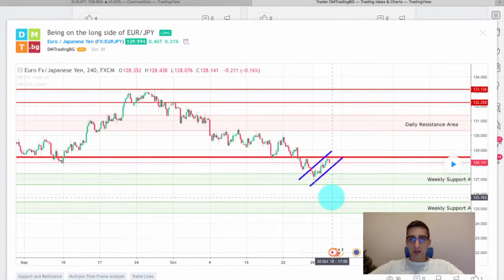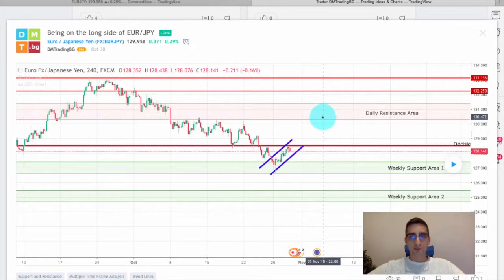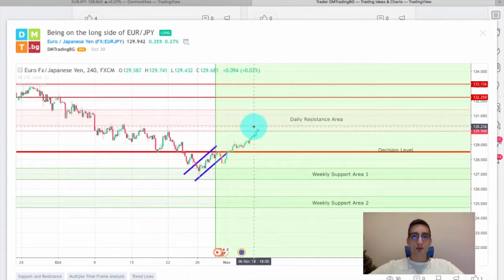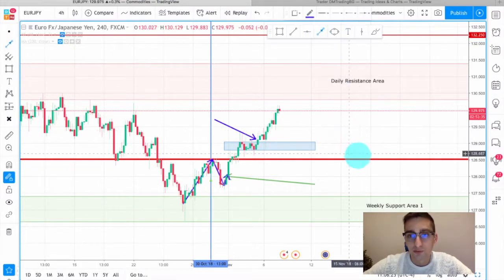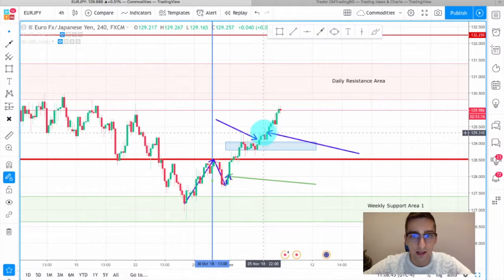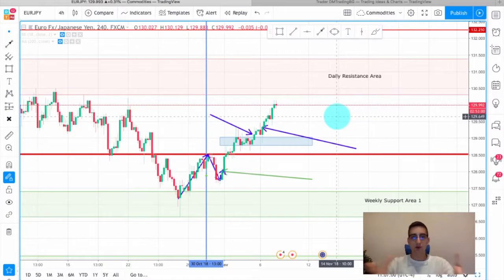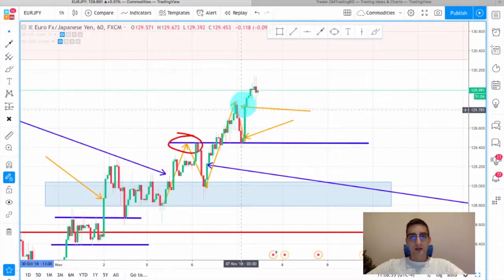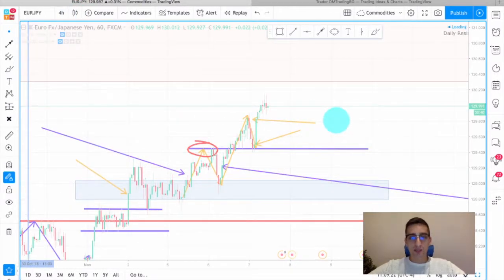Structured plan and consistency = Great profits [EUR/JPY]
In this video, we take a look back at our Forex trading plan from last week based on the EUR/JPY currency pair. We saw a perfect execution of the plan and in this video, I would like to share with you all the possible entry spots you had as well as my future expectations on this pair. The plan is updated and will continue to be monitored for profitable opportunities, so don't miss out - Join our Telegram channel for FREE Live Signals now!